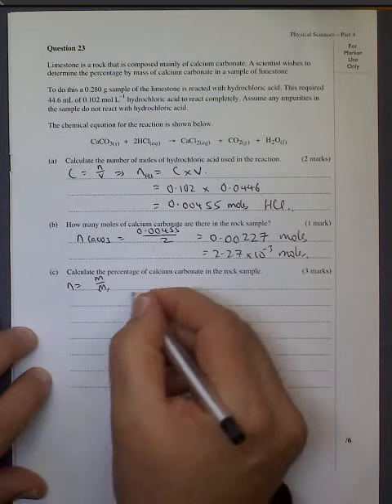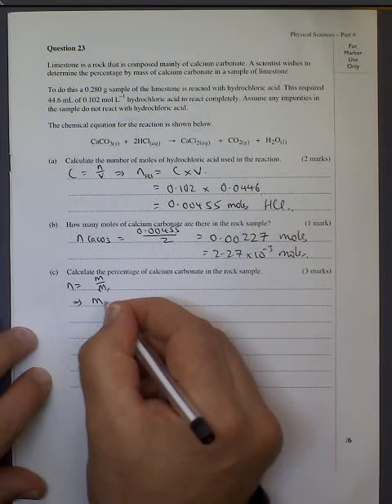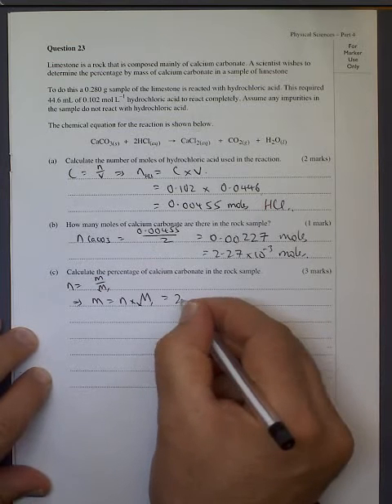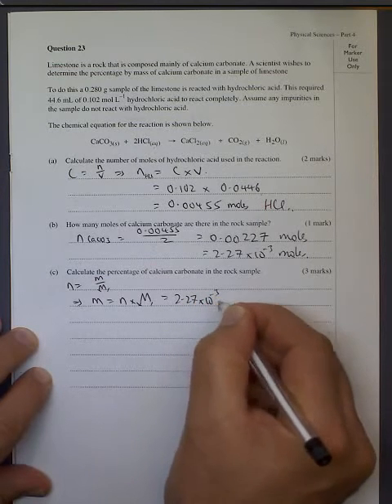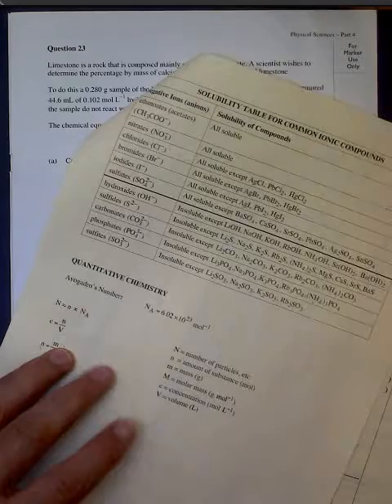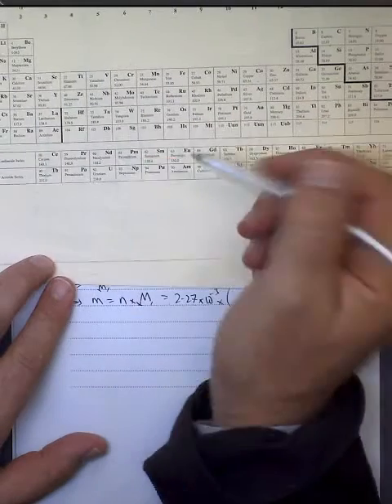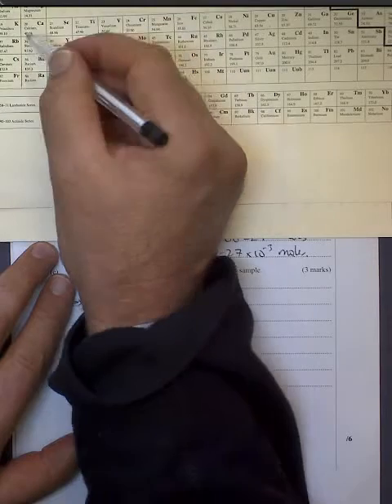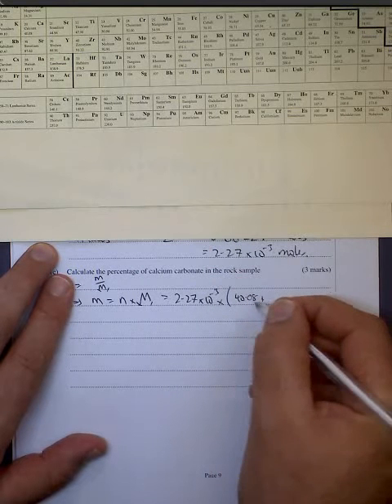Phys Sci 2015 Q23